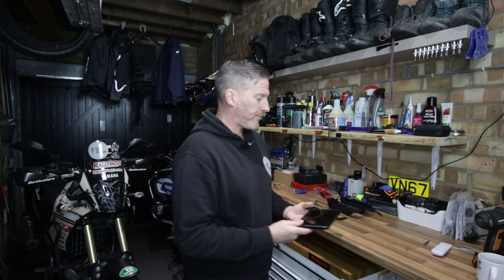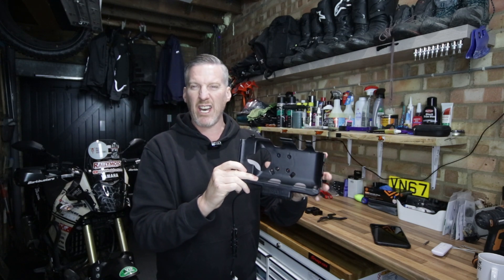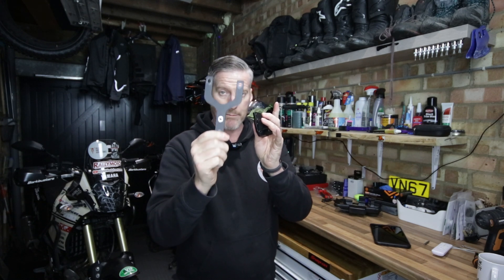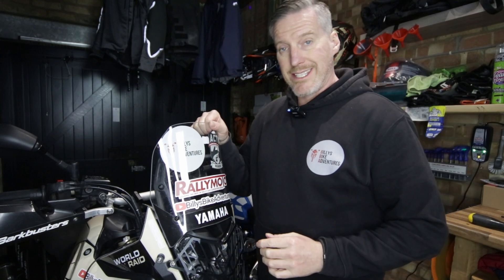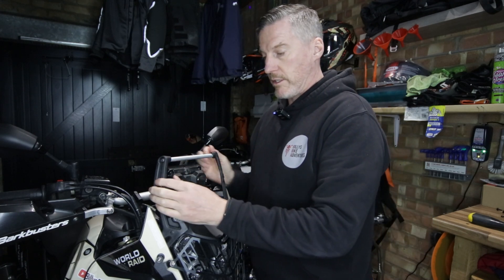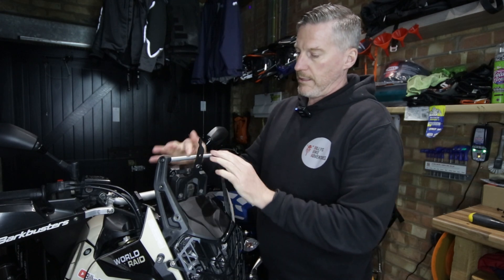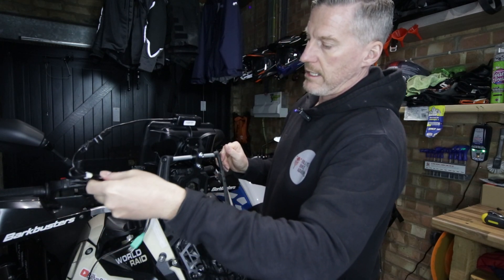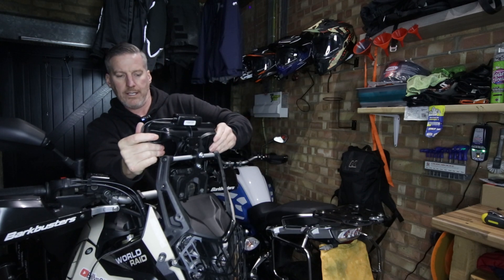Tenere 700 tablet mount installation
Installation of Samsung Active Tablet 3 on Yamaha Tenere 700 with @RebelXSports cross bar mount and @RAMMount tablet mount fully powered

RAM® EZ-Roll'r™ Powered Cradle for Samsung Tab Active3 and Tab Active2

My current bikes are
BMW R 1200 GS Adventure Rallye TE
Yamaha Tenere 700